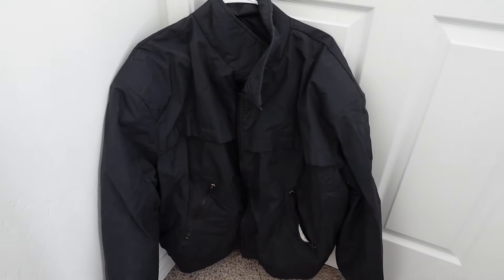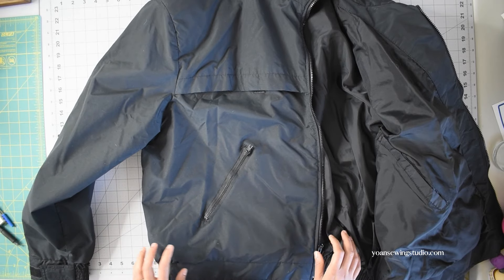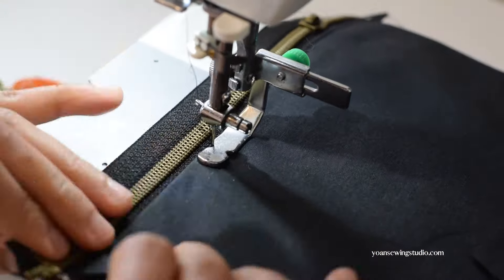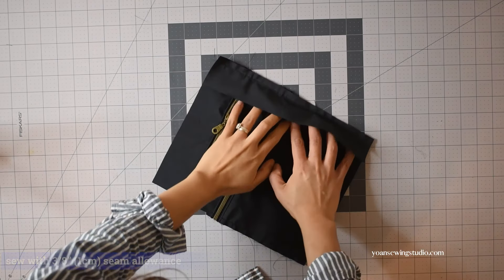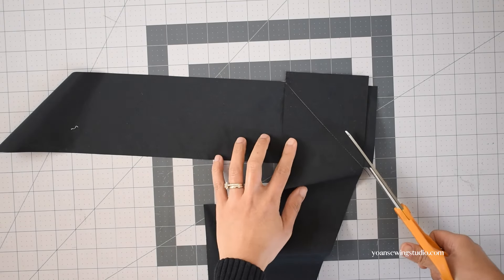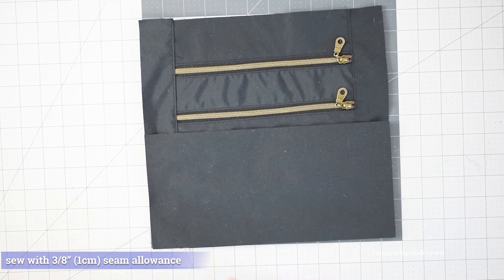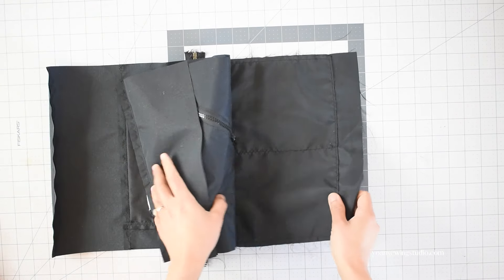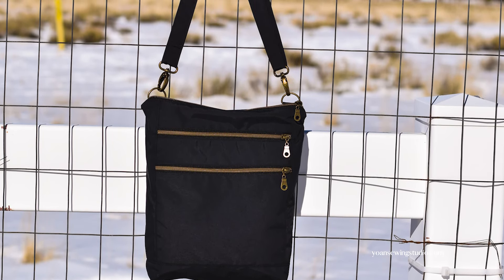Three-zip crossbody bag - upcycling project - make this from an old jacket or not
If you have an old jacket that is slightly worn out or outdated you can use that to make this bag :)
Finished bag measurements approx. 10 1/2” wide  x 11 1/2“ tall x 2 deep (bottom)
/ 26.7 x 29 x 5 cm
Supplies
1x large waterproof winter jacket
*Denim, wool, or utility canvas jacket will also work great for this project

*Avoid using puffer jacket or any jacket with stretchy material

2x nylon coil zipper at least 9“ (23cm) long, 1 1/4” (32mm) wide; size #5 or #4.5
1x nylon coil zipper at least 12“ (30.5cm) long, 1 1/4” (32mm) wide

*I use zipper by the yard
1“ (25mm) inner measurement d-ring (2x)
1” (25mm) inner measurement swivel hook (2x)

1” (25mm) adjustable strap slider

Optional - 10 1/2 x 4 1/2” fusible stabilizer (e.g. decovil light or foam stabilizer)

1/8“ or 1/4” basting tape
Polyester thread

Tools

Sewing machine, basic sewing notions
, zipper foot, Walking foot

If you wish to share what you make : yoansewingstudio / tag me on Instagram, tag or post directly on my Facebook page.

Time Stamps
Intro 0:00
Cutting 2:02
Front Exterior 3:04
Lower front exterior zipper pocket 3:43
Upper front exterior zipper pocket 5:14
Side panels 6:33
Ring tabs 7:00
Back exterior 7:55
Adjustable strap 8:18
Interior slip pockets 9:16
Interior zipper pocket 10:00
Bottom Panel 10:39
Assembly 11:25
Finishing 15:06